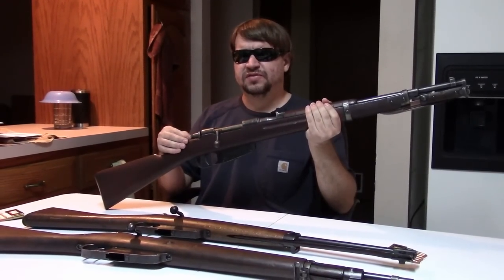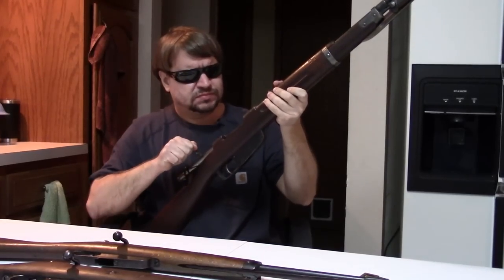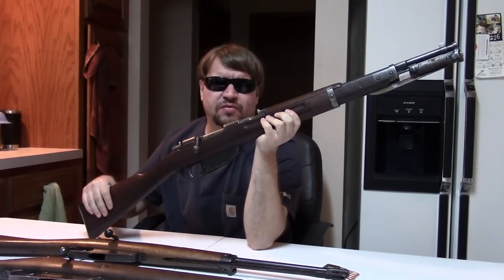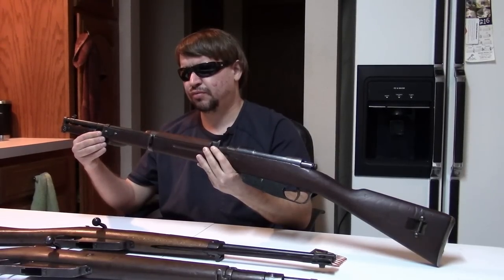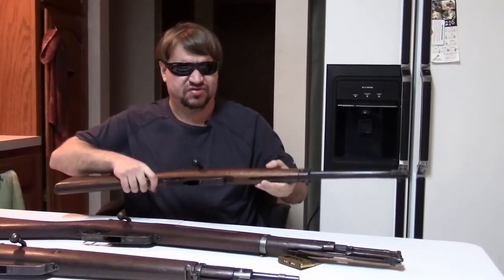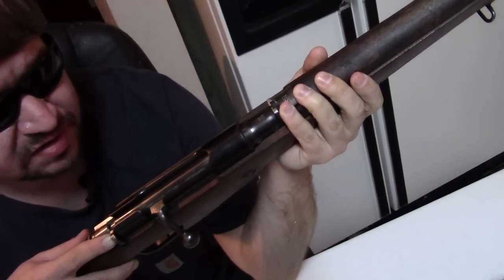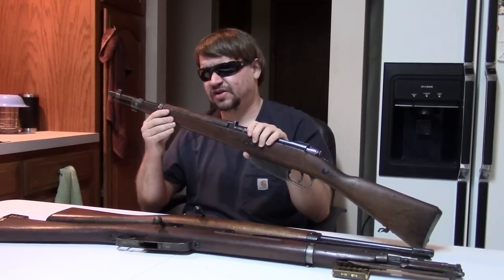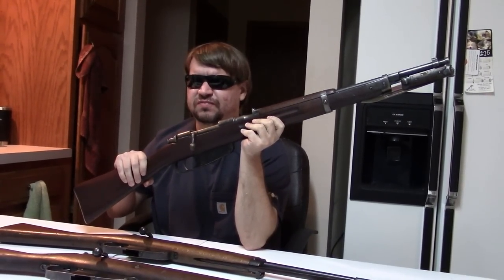7.35mm M38 & 8mm Mauser M38S - Italy's Carcano Part IV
In our continuing effort to revisit the historical military rifles of WWI and WWII, its now time to take a closer look at the Italian Carcano series of bolt actions.
In part 4, we look at the last Carcano variants designed by Italy during World War II.

We begin with the Fucile di Fanteria Mod. 1938 or M38 Short rifle, which was chambered for the new 7.35x51mm round.
But the new caliber did not last long, so was soon replaced by the M91/38 series, which was a return to 6.5x52mm.
Finally, we look at the M38S or M91/38S, which was a variant built to fire the 7.92x57mm Mauser round.